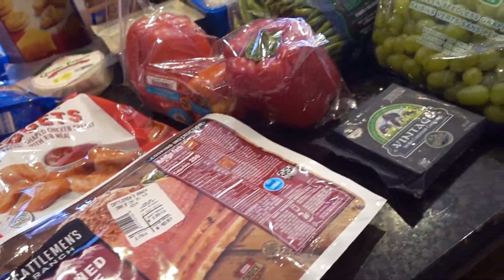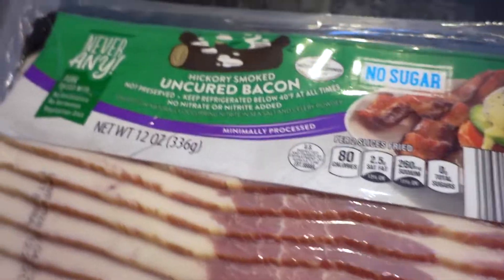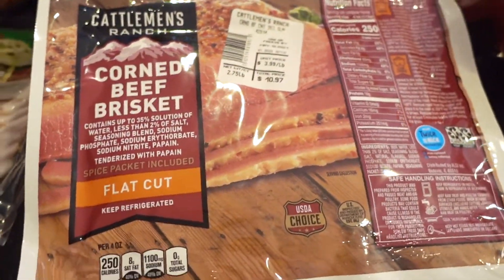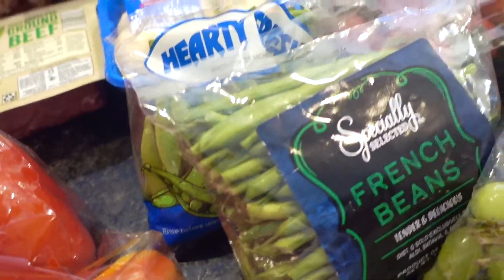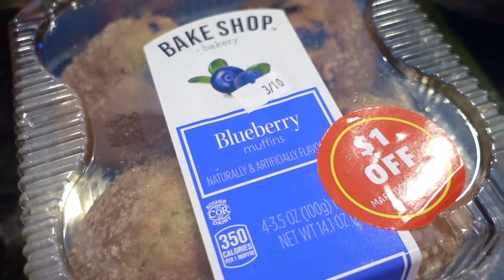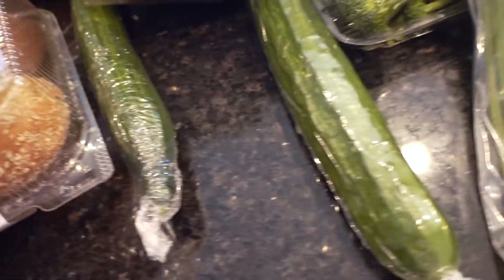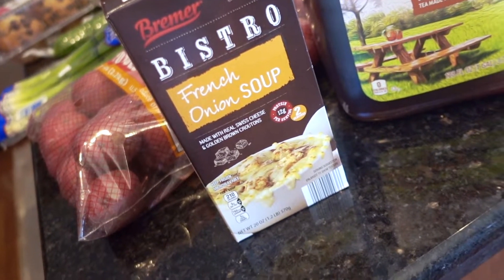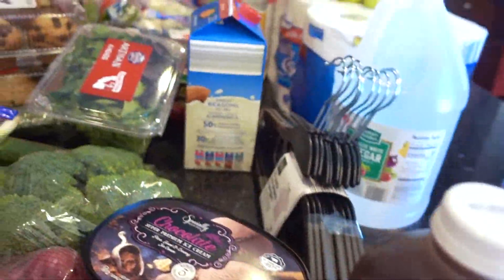Aldi Haul & Meal Plan 3-11-21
Also, check out the following channel for a much more in depth review on Chicks & Bunnies (including how it burns, how the candle throws scent, etc.) from someone I consider to be a candle expert! The channel is Sneiko Gregory